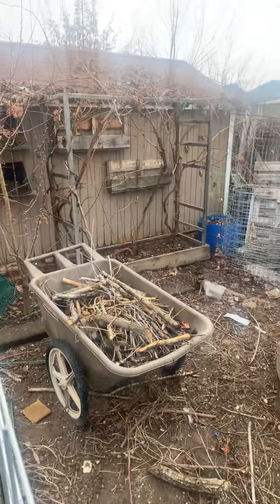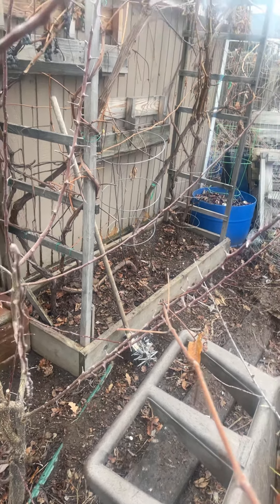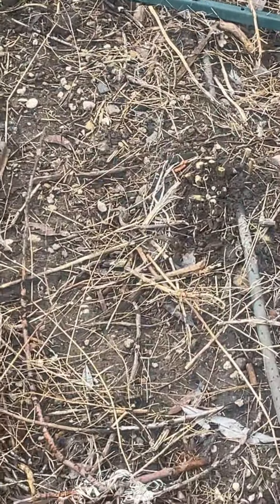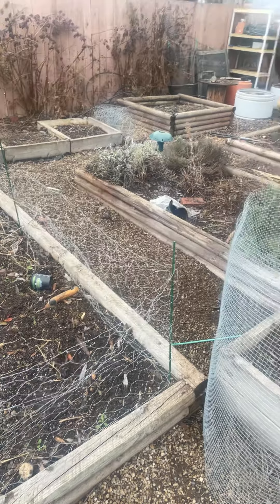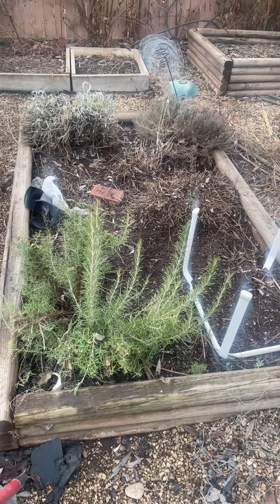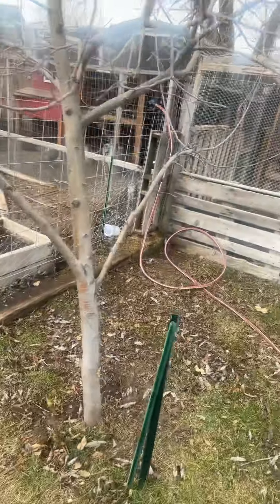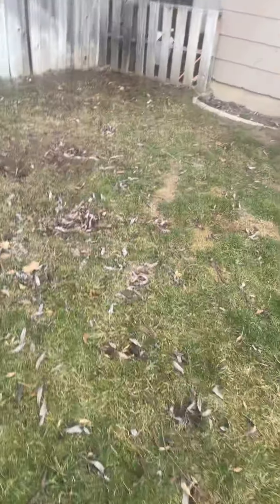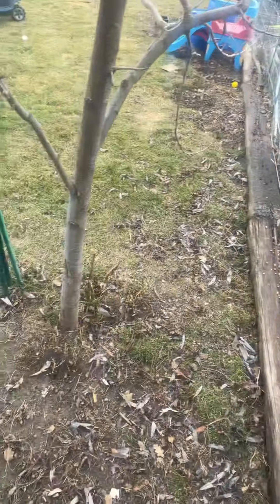Come Check Out My Massive Garden - Pre- Spring Cleaning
Follow me on bitchute before my channel is taken down on YouTube